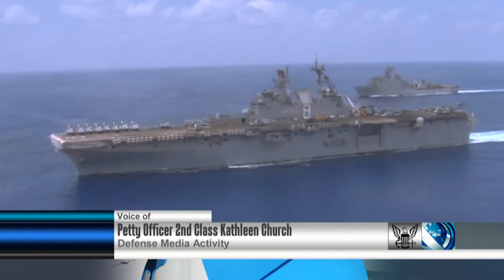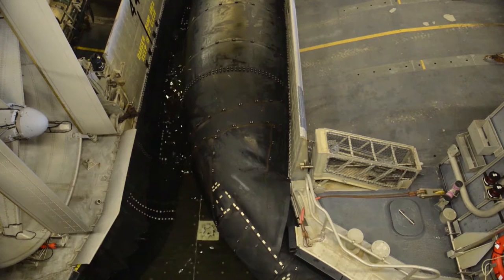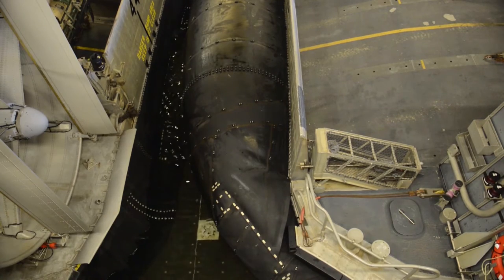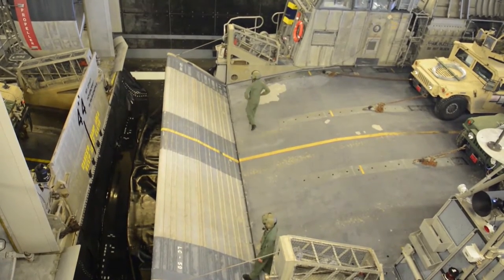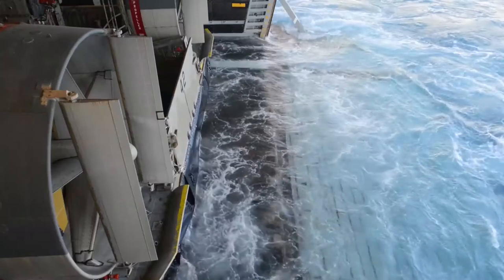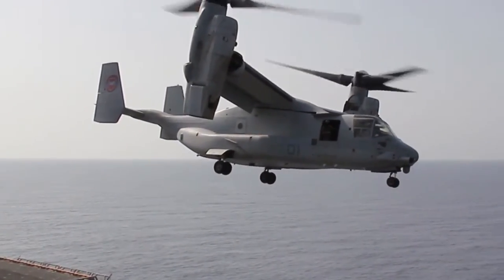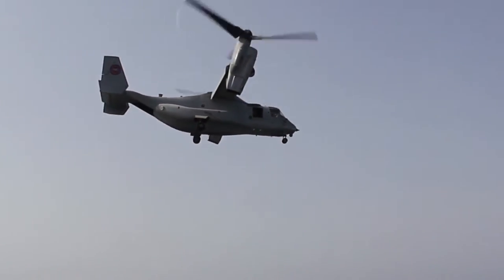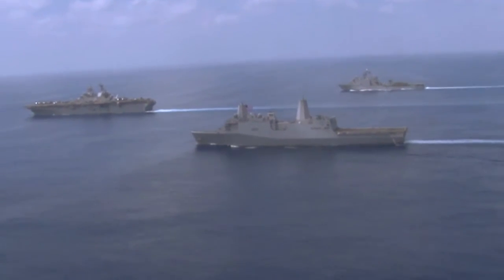Amphibious Ready Group's Play a Vital Role in the Navy's Mission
Amphibious ships are play critical roles in carrying out the Navy's mission.